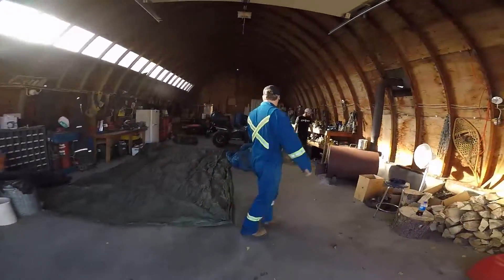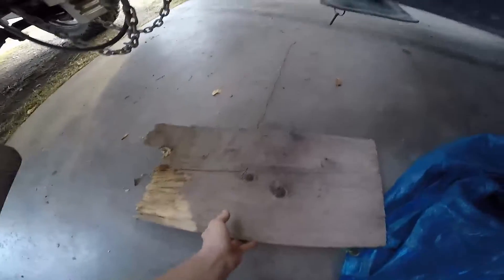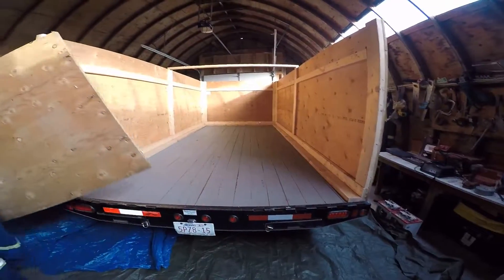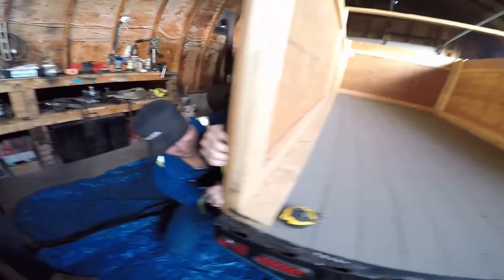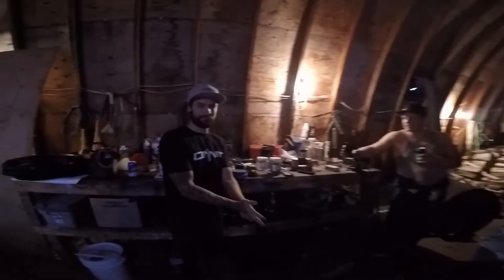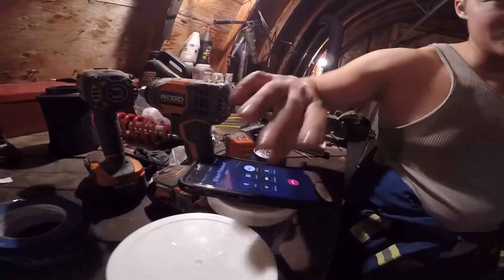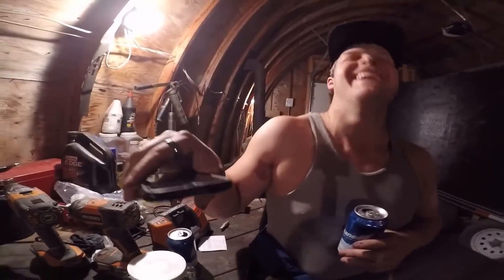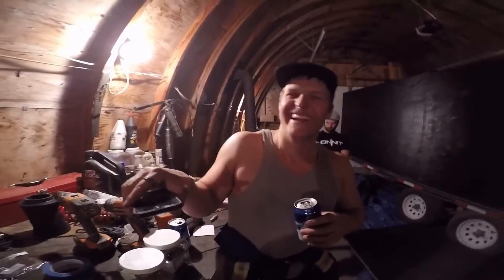CUSTOM ENCLOSED SLED TRAILER | REDNECK DELUXE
We decide to start the endeavor of getting our very own snowmobile trailer. With a little bit of fixing up, I bet it could be a piece of crap!

Syxxes Performance is dedicated to everything power-sport related, from installs, vlogs, to ride videos and even more. If you like having fun with motorsports, trucks and a love for the outdoors, you'll find it here. Semi-dayly vlogs keep you up to date with what is going on with our snowmobiles, motorcycles and trucks.

OUTTRO MUSIC: